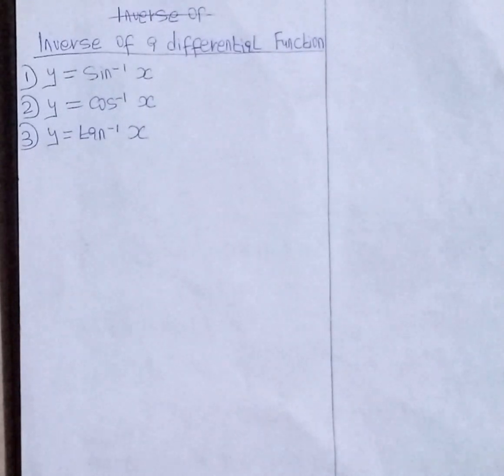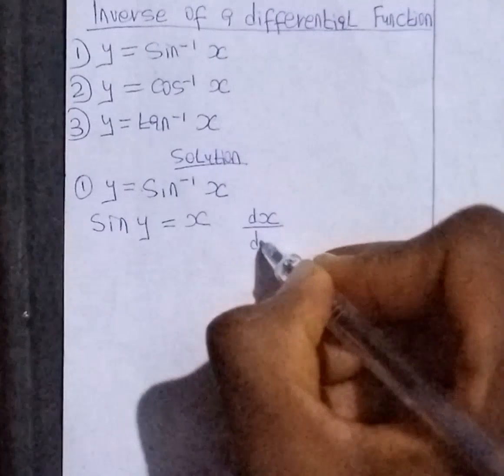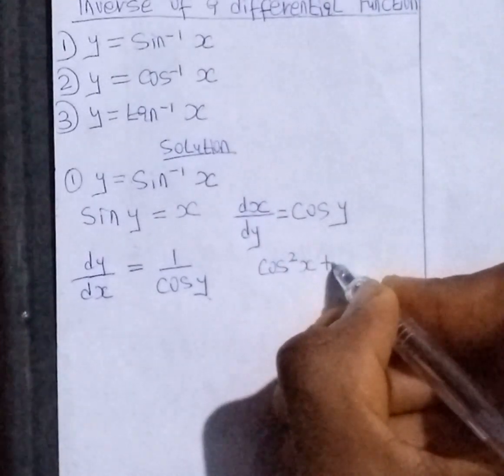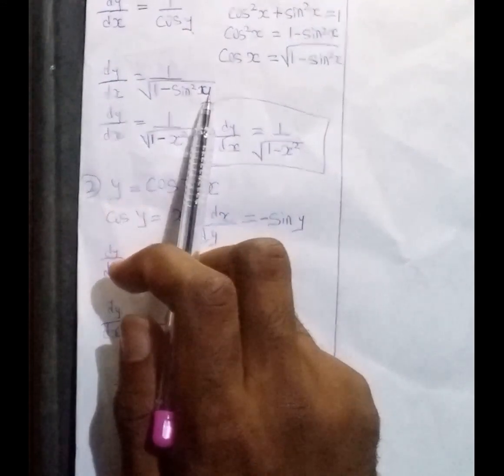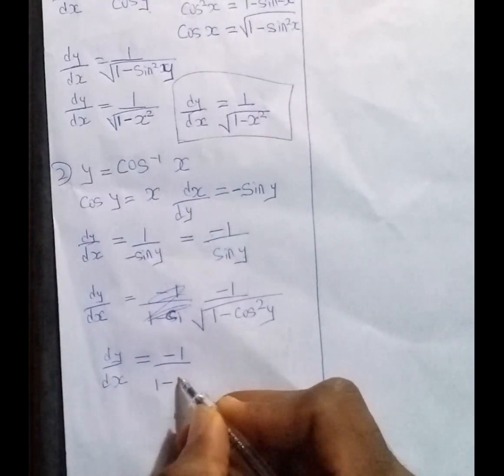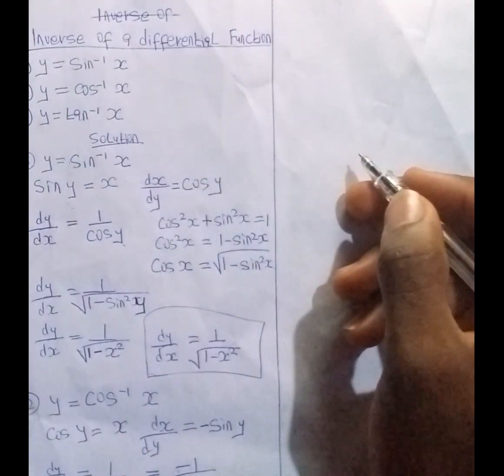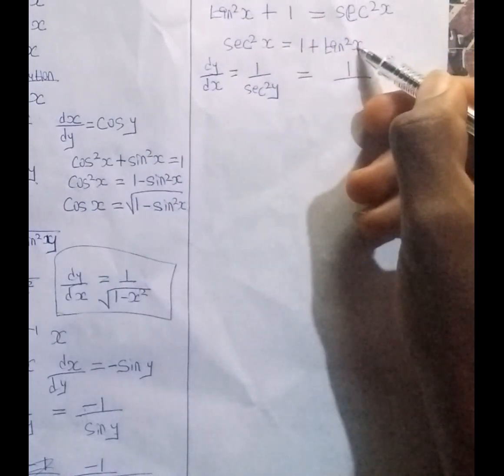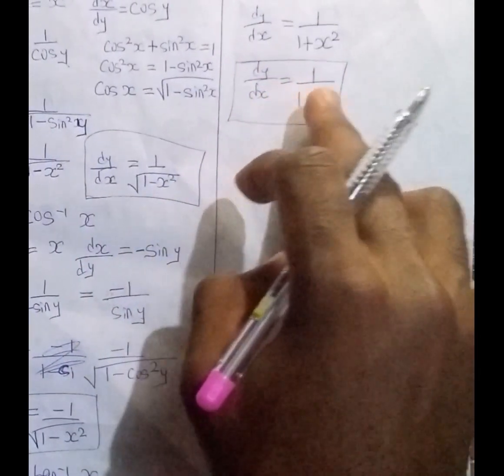Inverse of a differential function